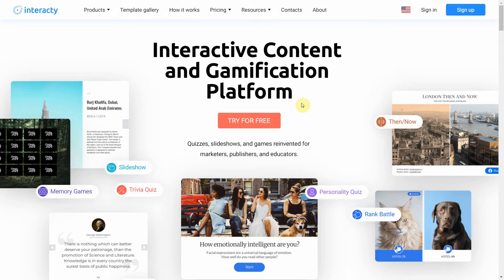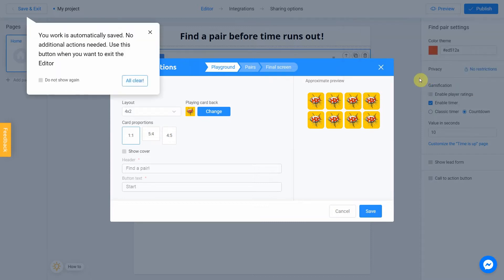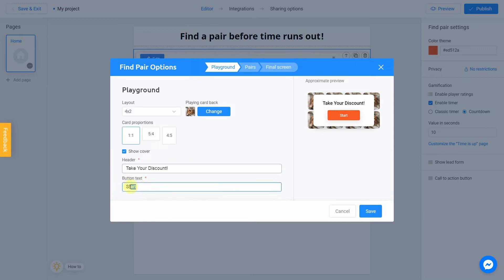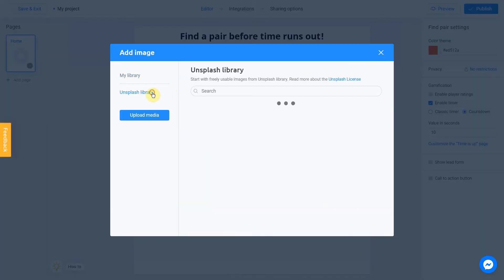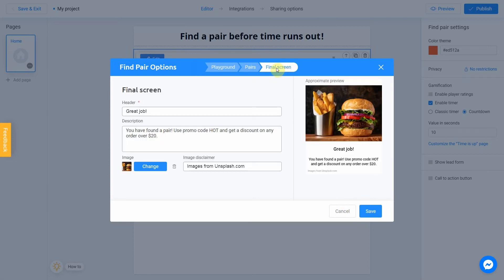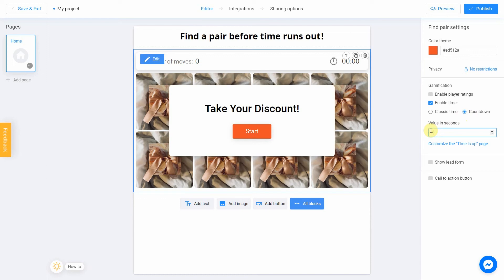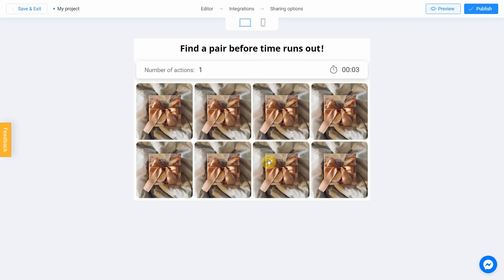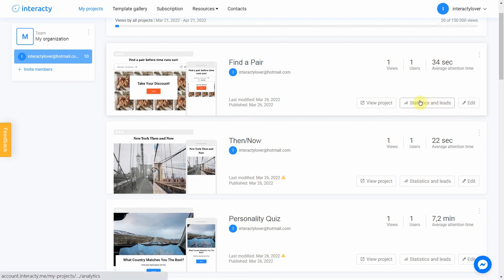How to create Find One Pair on Interacty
Find a Pair is a simple memory-like game in which you only need to match any one pair to win. This game combines well with countdown and can be used to draw prizes.

00:00 Introduction
01:00 Editor mode interface
01:35 How to add a picture
02:55 Pairs tab
05:24 Final screen tab
06:18 Advanced settings
06:44 How to add a timer
08:00 Save and Share